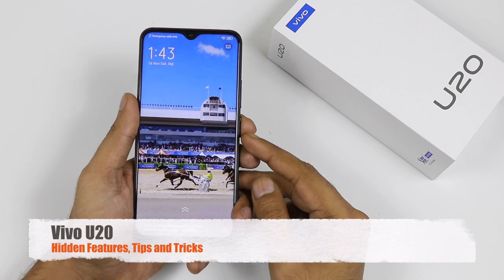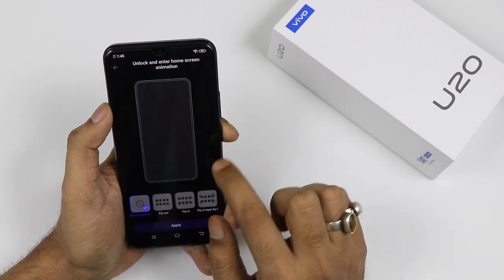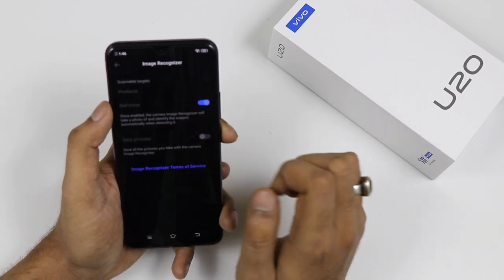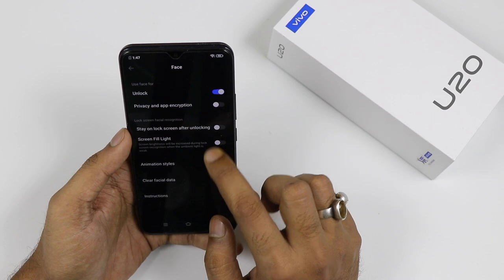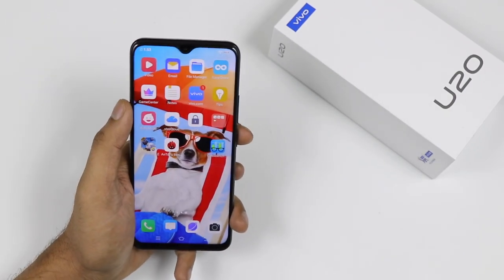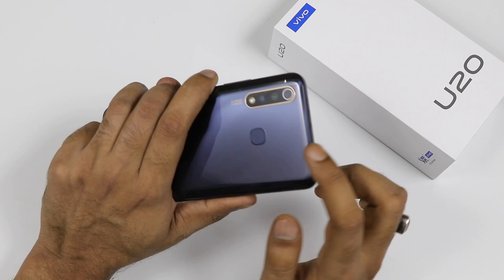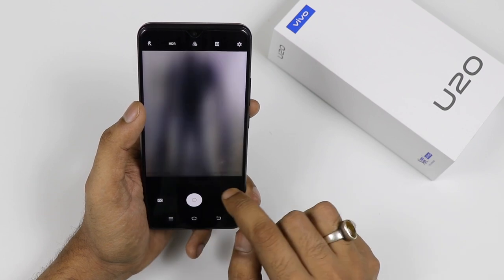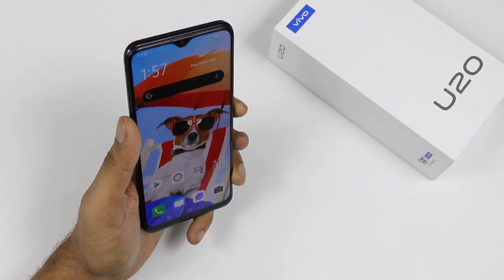Vivo U20 - Hidden Features, Tips and Tricks